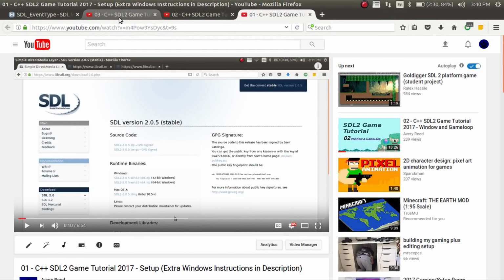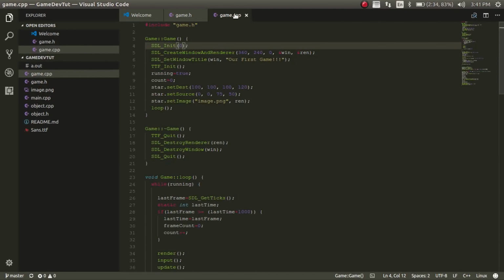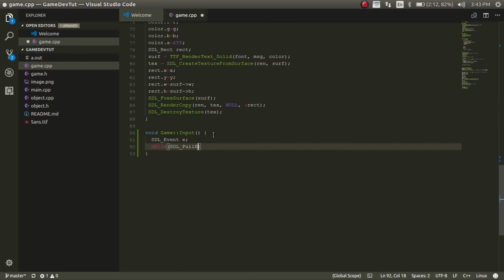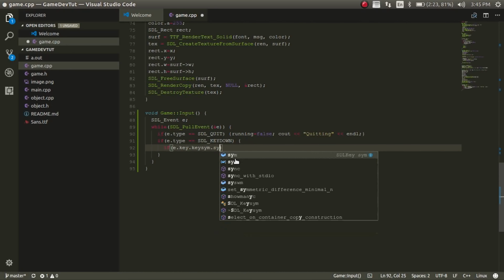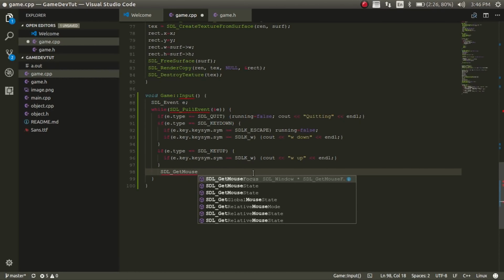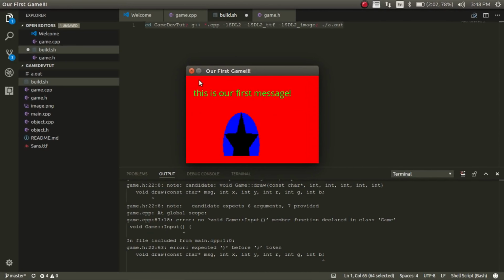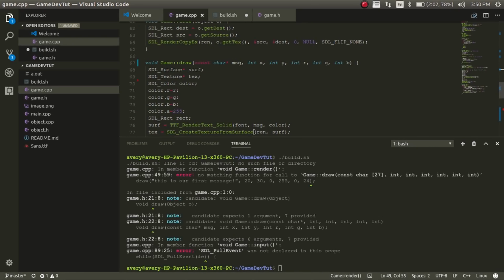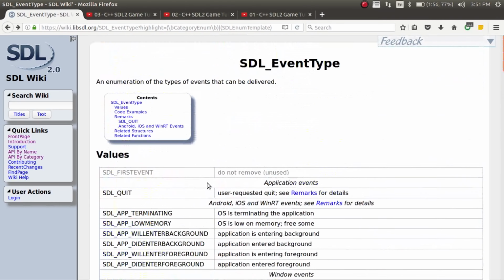Let's Make A Game 05 - Input Method - C++ SDL2 Game Tutorial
In todays video we create a function to allow input in order to close the window with ESC and QUIT, mouse coordinates, and button presses.

My Extensions:
C/C++ by Microsoft
C/C++ Clang Command Adapter by Yasuaki MITANI
C++ Intellisense by austin
Terminal by Jun Han
My Color Theme:
Monokai

My Setup:
HP x360
Logitech G602 Gaming Mouse
Logitech USB Headset H390 with Noise Cancelling Mic

Music for intro and outro:
Body Gold
Oh Wonder (Louis the Child Remix)

Software used to make todays video:
Visual Studio Code
Flowblade (video editor)
SimpleScreenRecorder
GIMP (thumbnail, intro, outro)
Audacity (sound)

CONGRATS!!! ON LOOKING THROUGH ALL THE DESCRIPTION!!!
Here is a sneak peek for this tutorial series:
(still a rough draft *cough* *cough*)
Until then, have a great day! :)